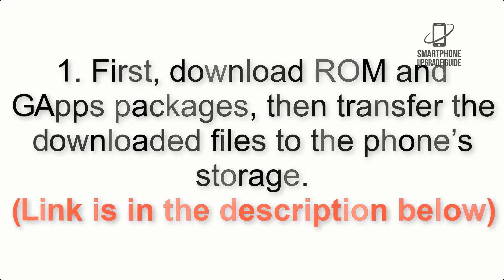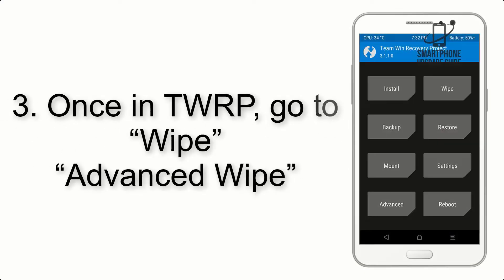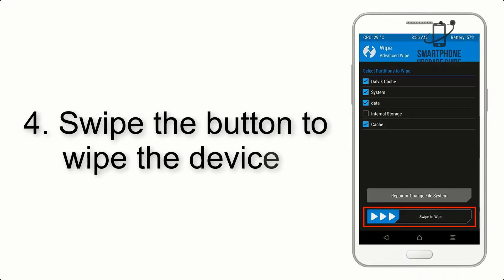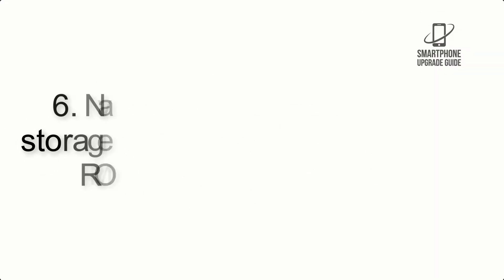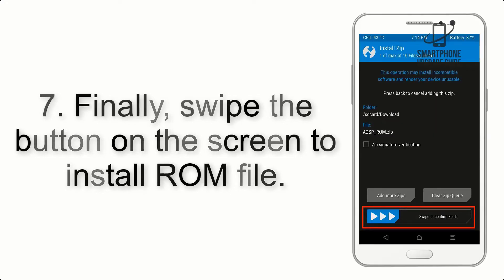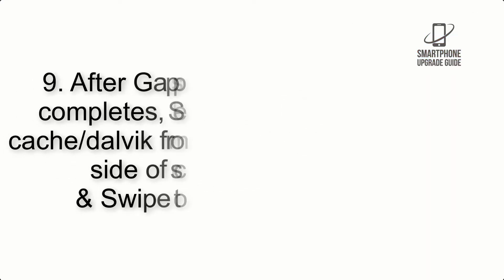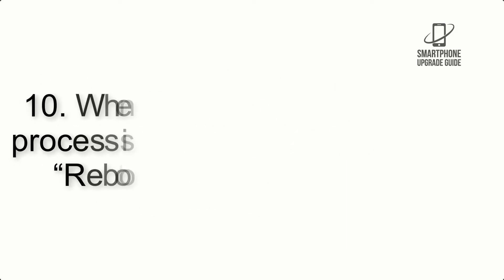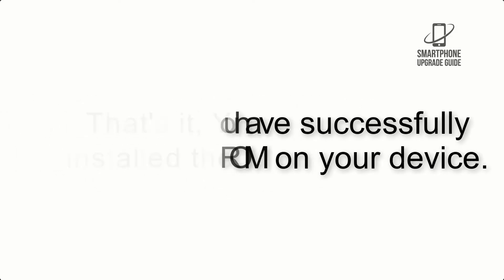Install Android 11 on Galaxy Tab A7 10.4 2020 (LineageOS 18.1) - How to Guide!